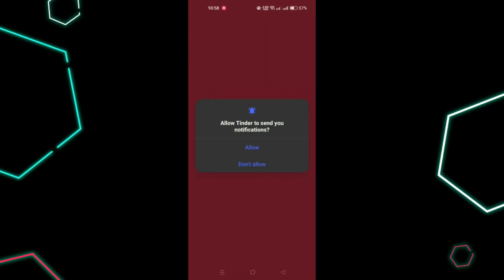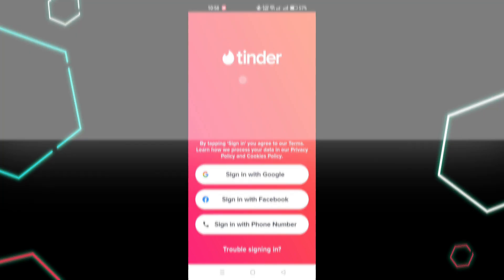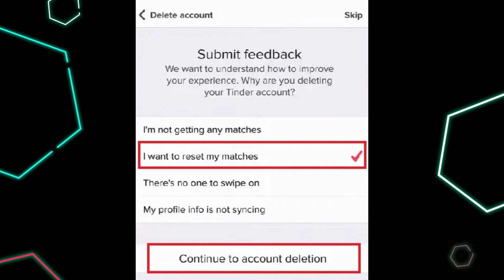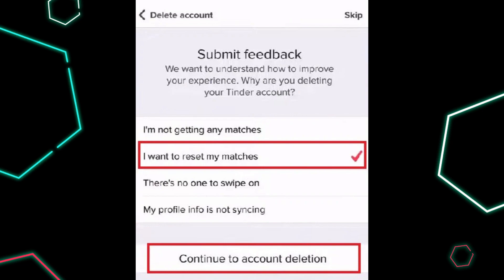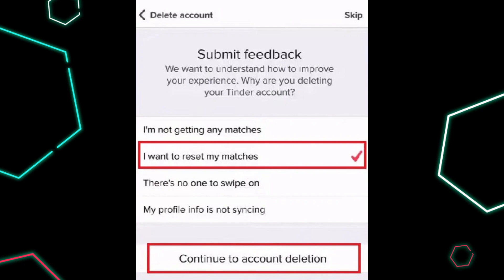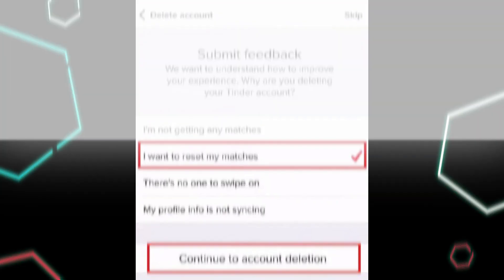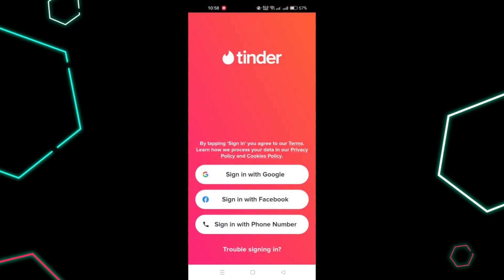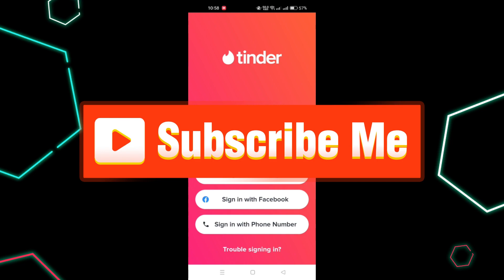How to Reset Tinder Matches: A Step-by-Step Guide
Feeling stuck with your current Tinder matches? Learn how to reset your Tinder matches with this easy-to-follow tutorial. Whether you're looking for a clean slate or want to boost your chances of finding the perfect match, we've got you covered. Watch the video for detailed instructions and tips on how to start fresh on Tinder.